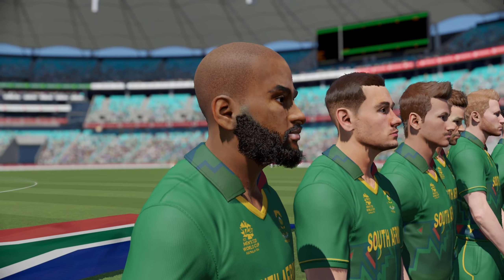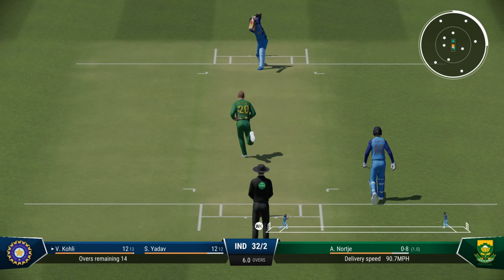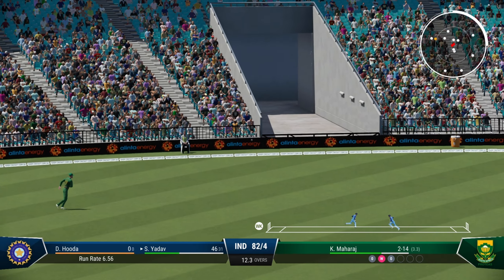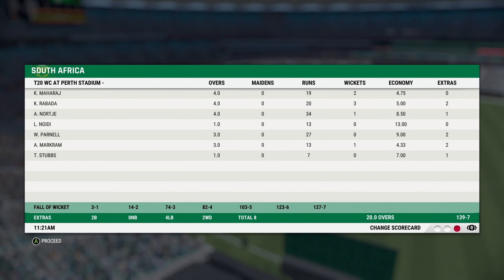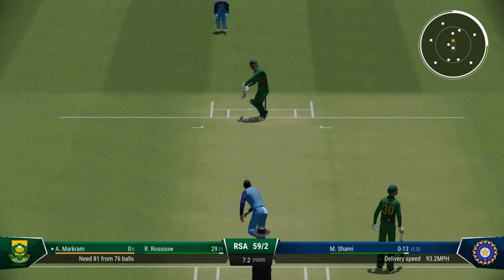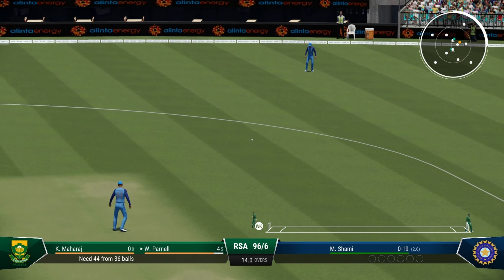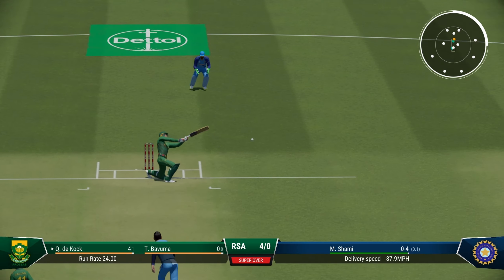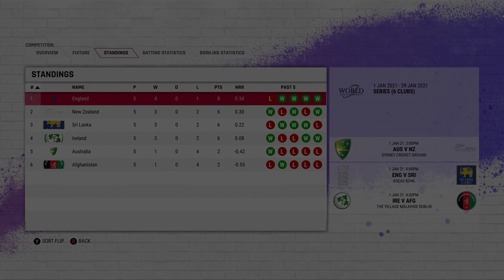India vs South Africa | T20 World Cup | Match 5 | CRICKET 22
This Cricket 22 video shows INDIA vs South Africa in the group stage of T20 World Cup 2022 from the Perth Stadium,.

My Spec:
Windows 10
GPU: GTX 1660 Super
16 GB RAM